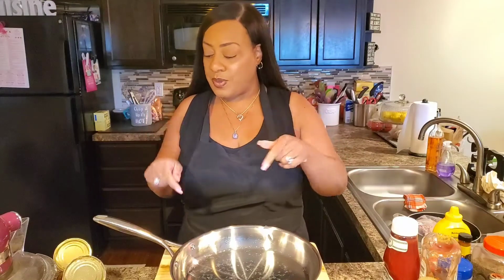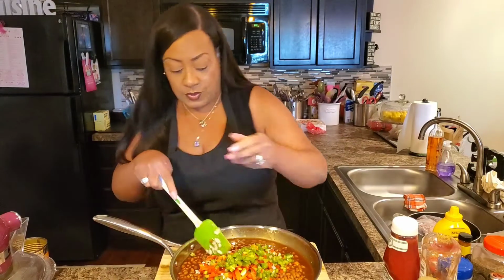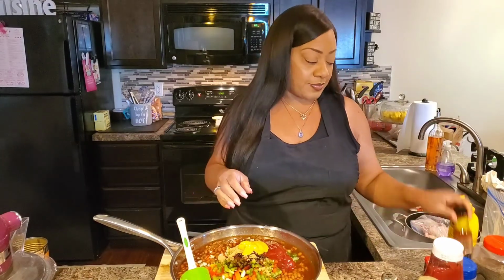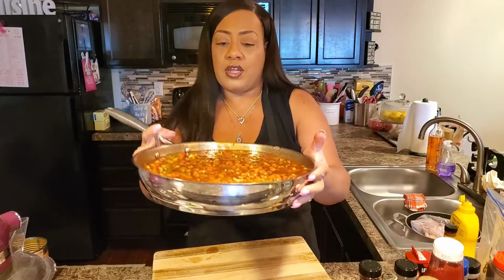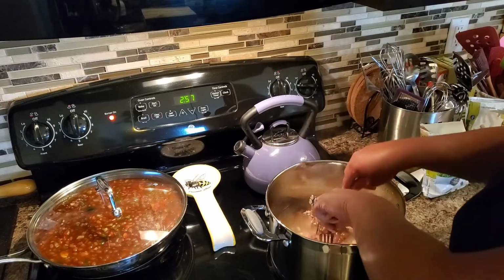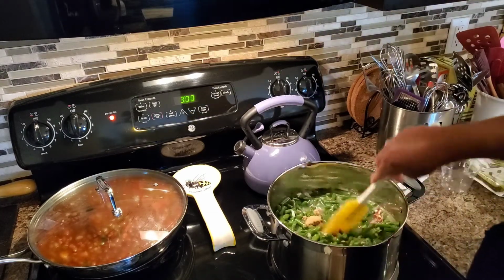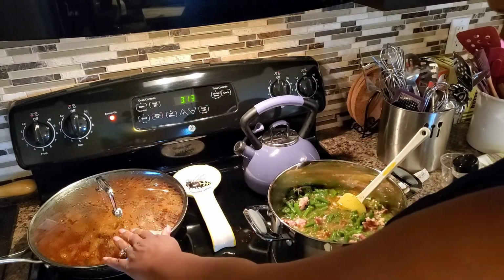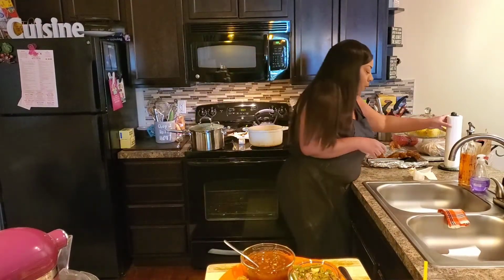How to make baked beans and green beans (Easy)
Join me for turned up baked beans and amazing green beans.

Editor and Creator:
EandE Original Recipes

Editing Software by:
PowerDirector | Best Video Editor for YouTube